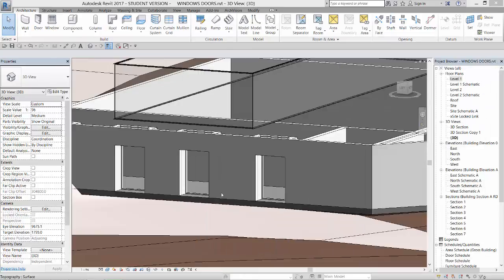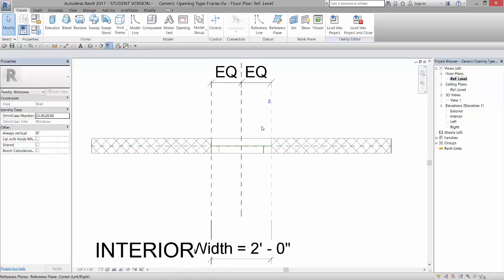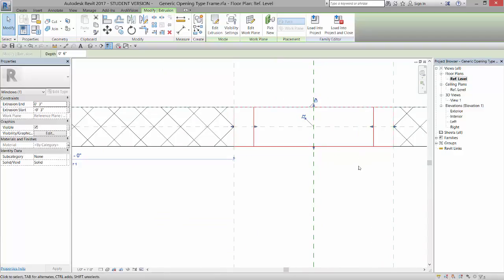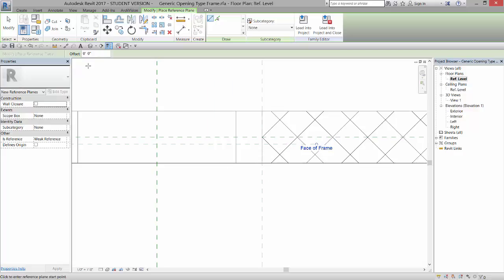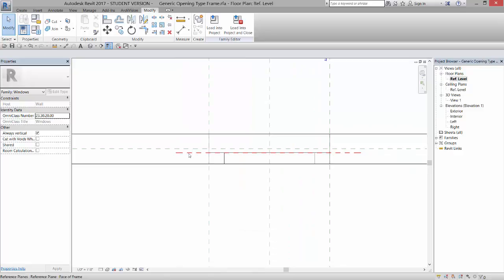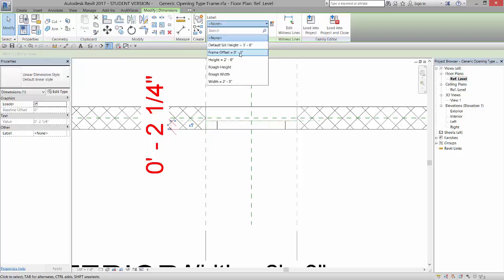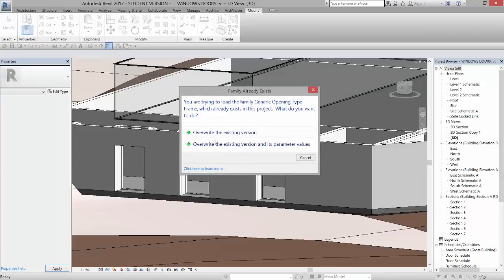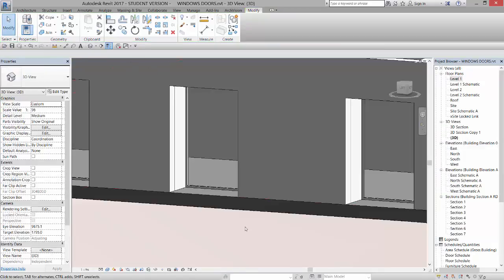3 28 Revit Window Frame Parameter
Adding Window Frame parameter in a family